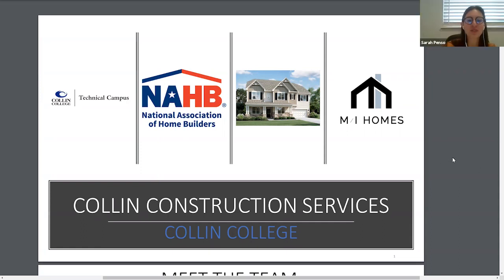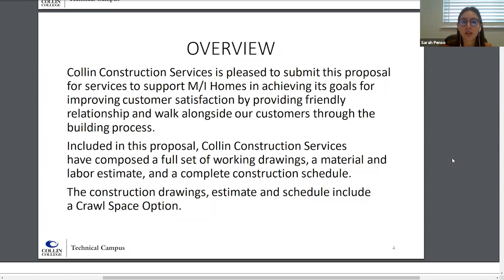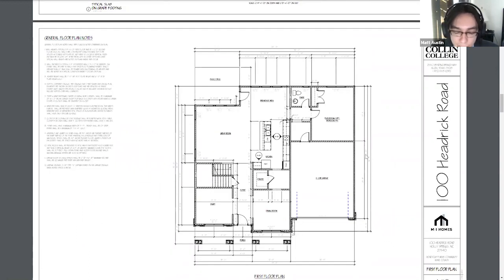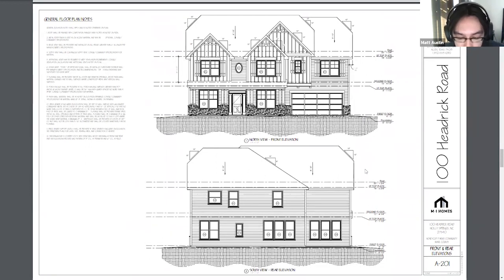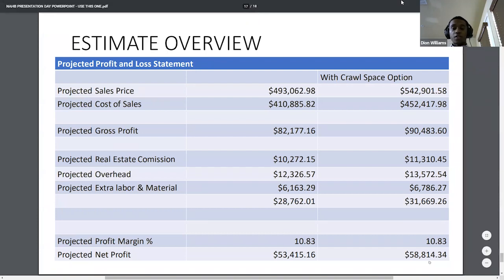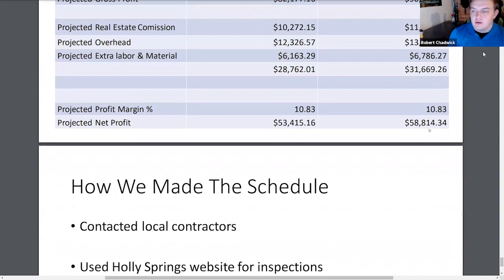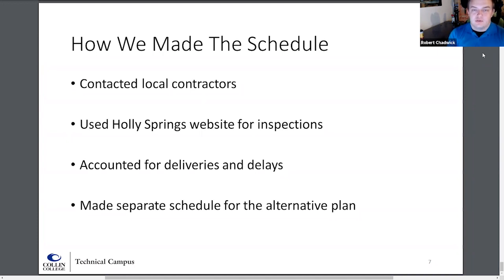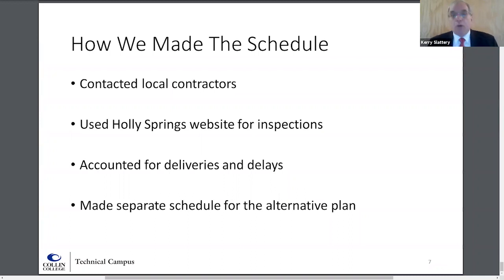NAHB 2021 Student Competition: Collin College (Texas) Virtual Presentation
Students from Collin College in Texas compete virtually in the 2021 NAHB Student Competition. The Collin College team won second place in the Associates Programs category.

The competition gives architecture, construction, and construction management students at the high school and college/university levels the opportunity to apply skills learned in the classroom to a real world construction management project/proposal for a home building site.